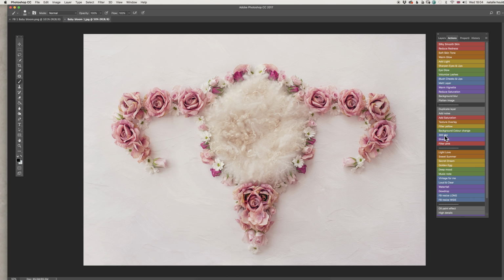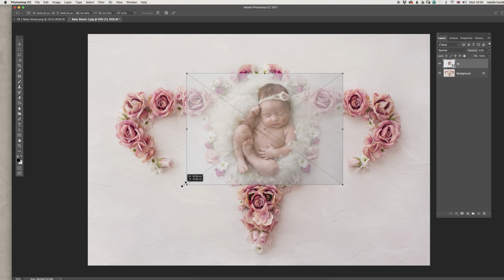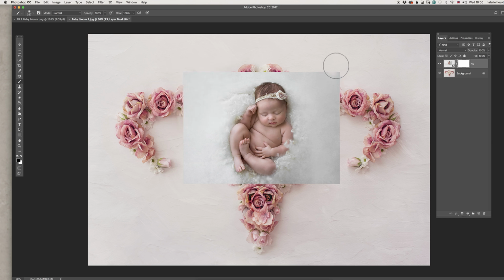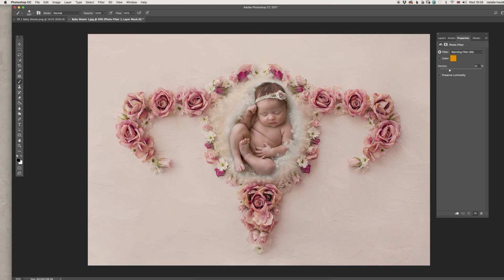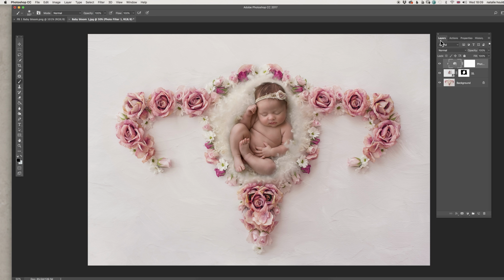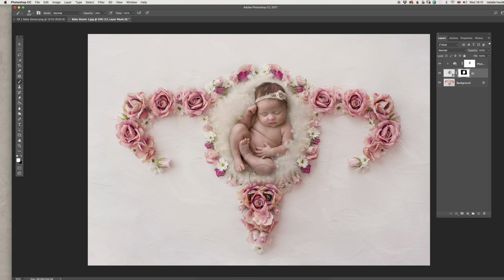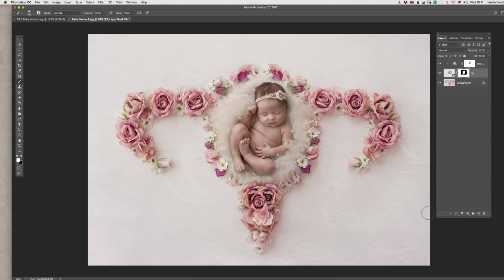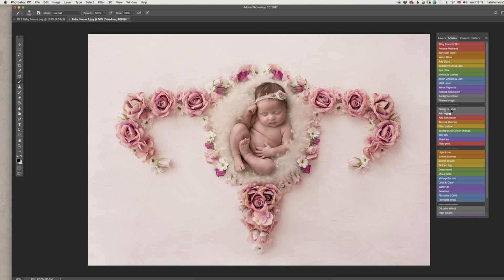Newborn Digital Backdrop composite- 'Baby Bloom' Edit